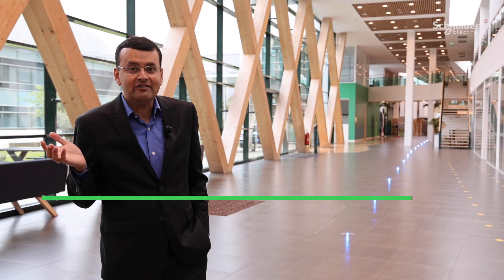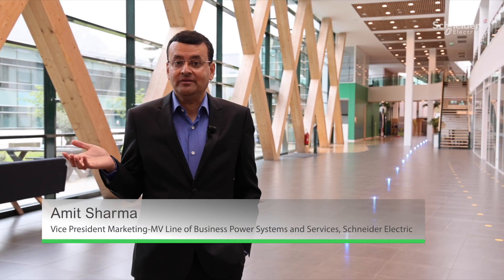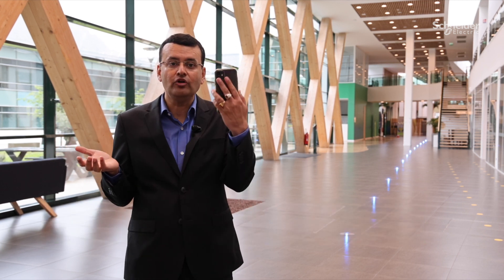SF6-free MV with Pure Air: Digital Architectures with Amit | Schneider Electric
So our standard range enables on-site monitoring. This means you can verify the quality of power connections with a smartphone and a dedicated app.

Our Active ranges provide 24/7 condition monitoring, with more sensing capabilities, like thermal, environmental, circuit breaker, and partial discharge, for real-time cloud-based analytics and dedicated remote assistance. This is to help you optimize the operating costs and reduce downtime.